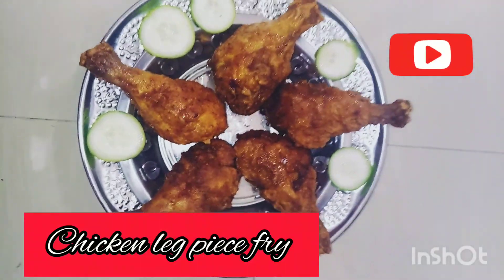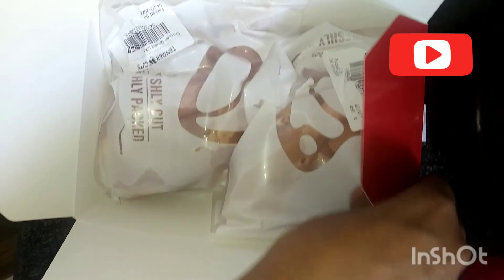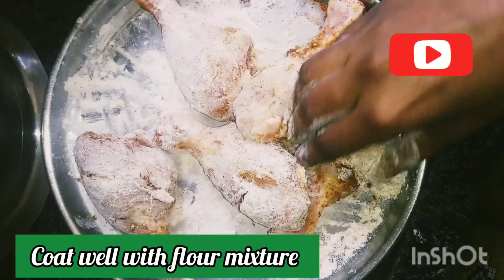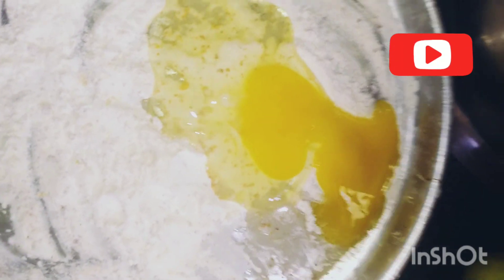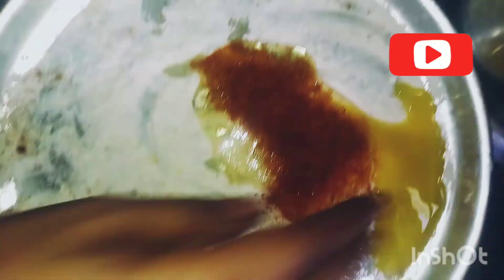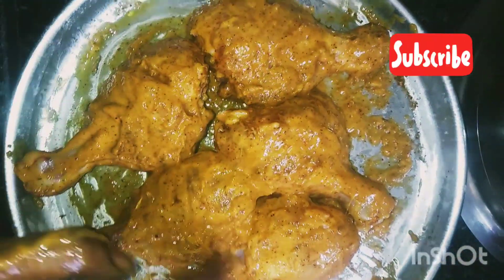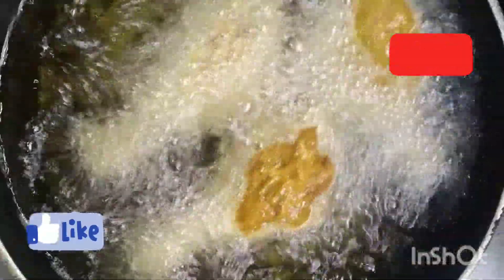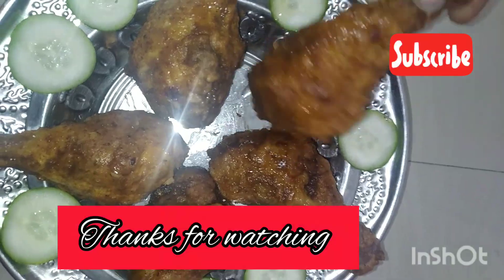చికెన్ లెగ్ పీస్ ఫ్రై ఇంట్లోనే ఈజీగా చేసేయండి /chicken leg piece fry in telugu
how to make chicken leg piece fry in telugu
how to make chicken leg
how to make chicken leg fry
how to make chicken leg piece at home
చికెన్
చికెన్ లెగ్ పీస్ ఫ్రై
చికెన్ ఫ్రై

ingredients
chicken leg pieces
red chilli powder
salt
maida / all purpose flour
corn flour
egg
lemon